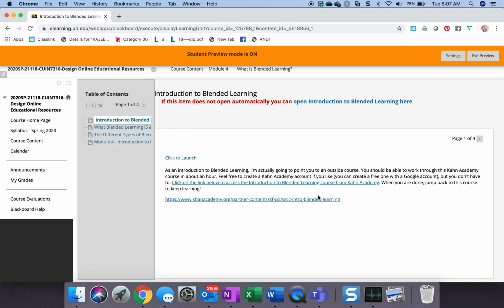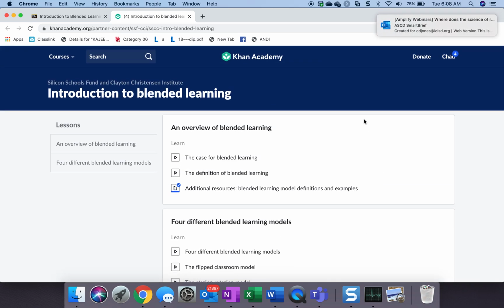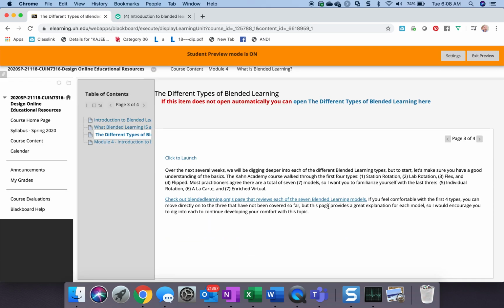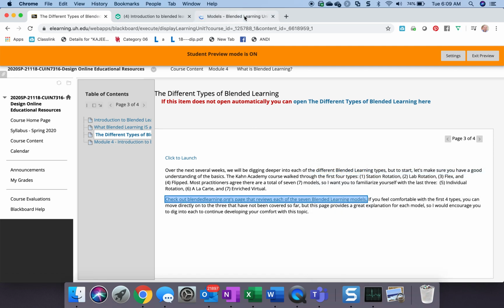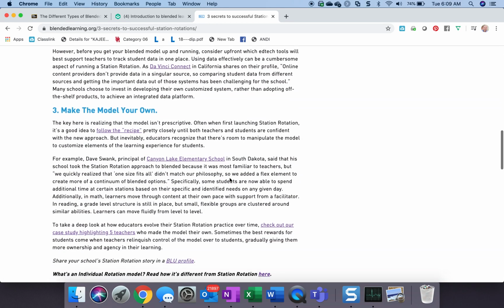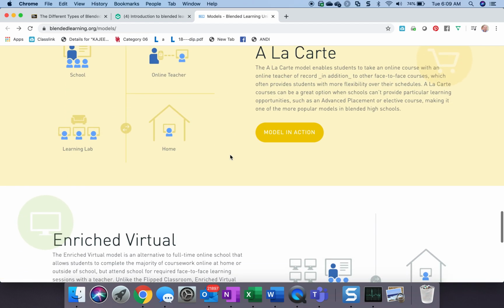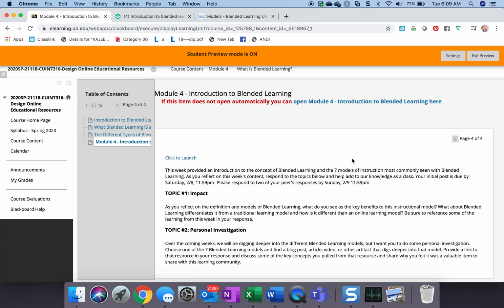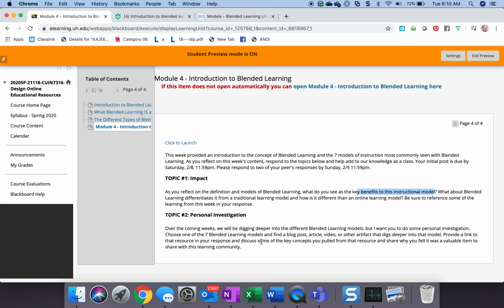CUIN 7316 - Module 4 Introduction